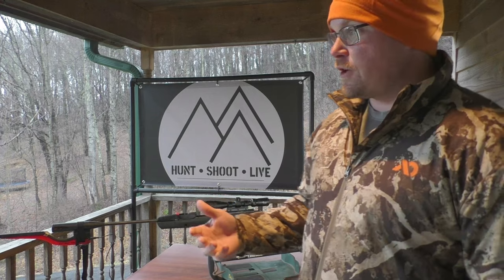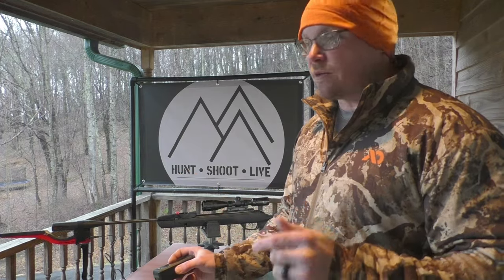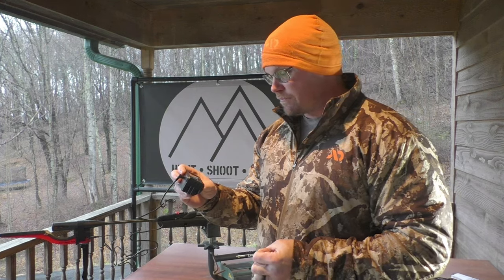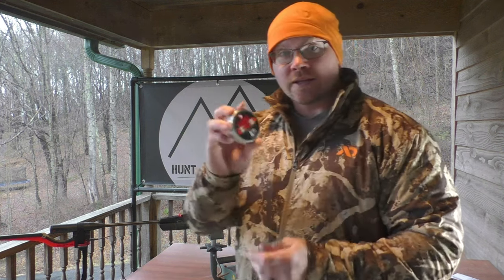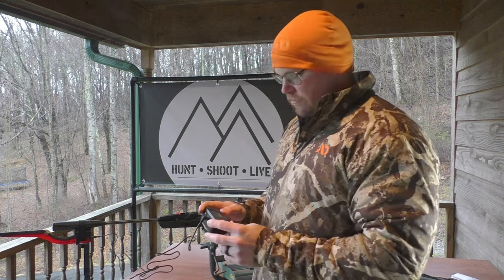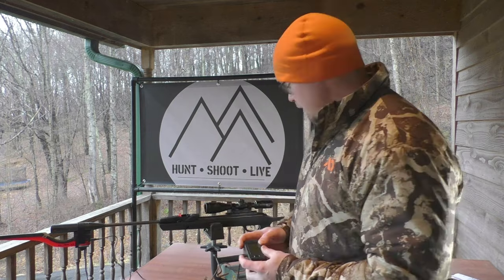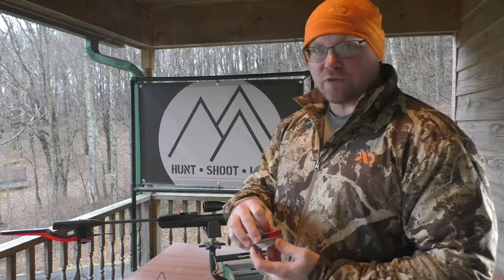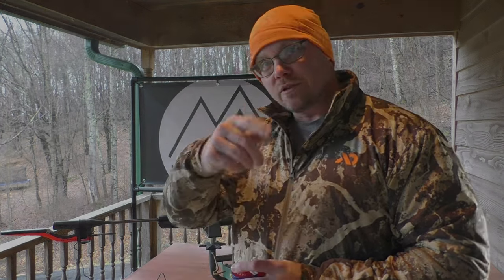Fastest Break-barrel Air Rifle OR Inflated Advertising? Let's hook up the chronograph and find out!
Gamo Swarm Magnum Gen3i .177

Premier 7.4 Grain Pellets

Gamo says it will launch pellets at 1,650 fps.  Lets slap in some common and popular pellets and find out.